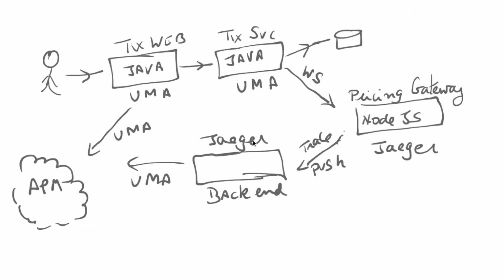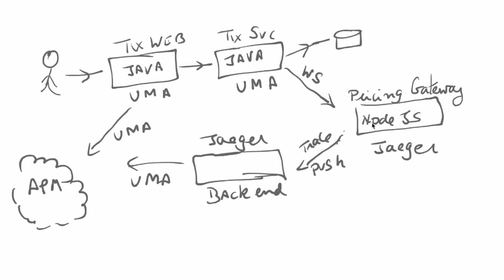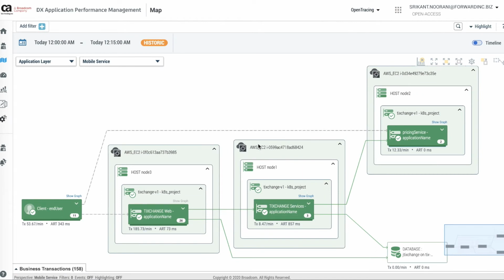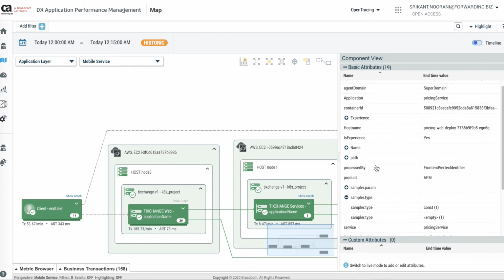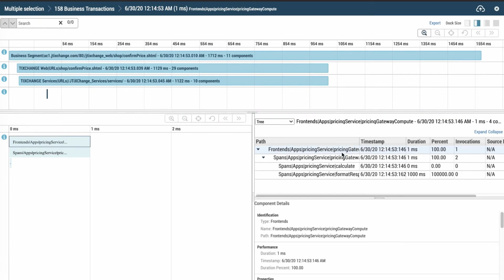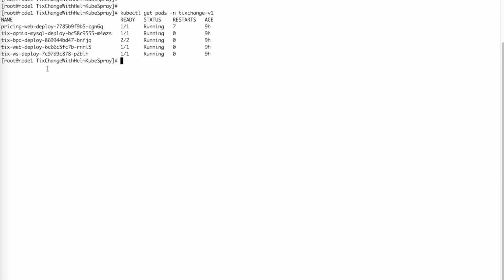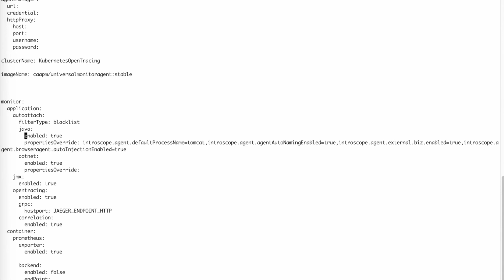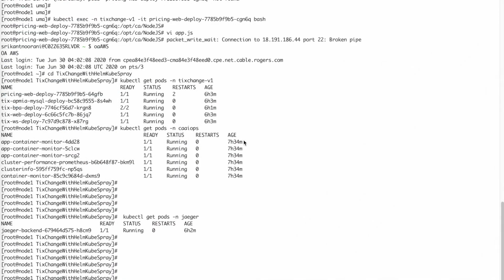OpenTracing Support with DX APM: How to Stitch Transactions End-to-End with UMA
In this video, Srikant Noorani, Customer Solutions Architect, will demonstrate how DX APM now supports OpenTracing and how you can leverage the Universal Monitoring Agent to stitch transactions from end-to-end.